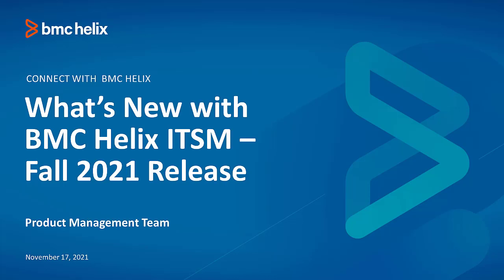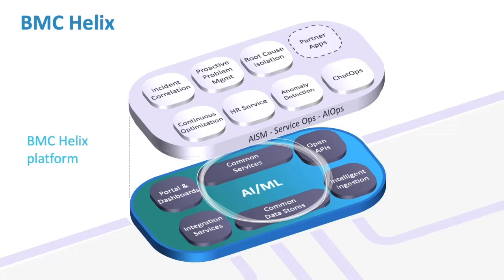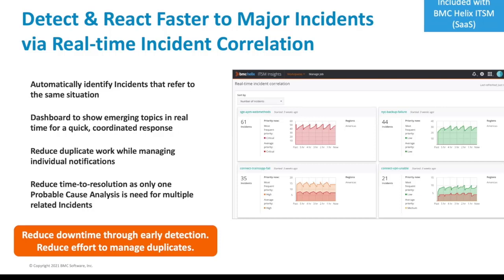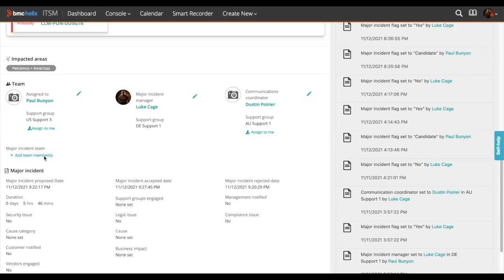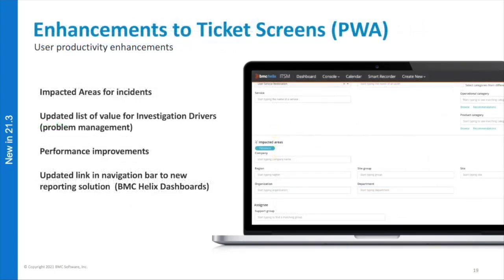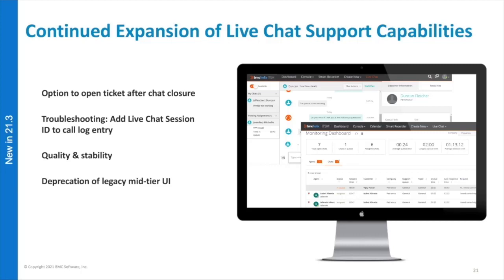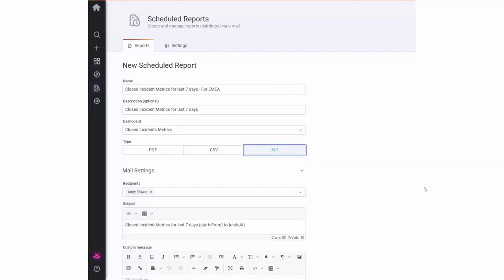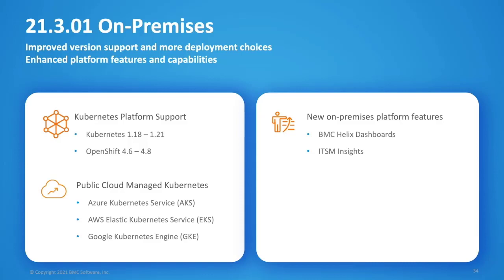BMC Helix ITSM: Webinar - What's New with BMC Helix ITSM - Fall 2021 Release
Please join the BMC product management team in the Nov 17, 2021 webinar as they cover the new and exciting BMC Helix Innovation Suite and BMC Helix ITSM capabilities across on-premises and SaaS deployment options.

In this session they will cover innovations and incremental enhancements of our converged Innovation Suite and our ITSM solution introduced across our feature release and update releases in the fall 2021 time frame, continuing to build out our vision for modern AI Service Management.  The session also provides updated information about the container-based on-premises deployment model.

Product Management Team

Webinar Index
01:02 Agenda
03:08 Overview
12:30 Major Incident Management
29:20 AI Service Management
33:50 Digital Workplace Studio
35:50 Enable Agile / DevOps with MS Teams
43:37 Live Chat
44:22 Simplified REST API
44:52 Reporting & Dashboarding
54:22 CMDB Enhancements
56:28 Single Sign-On Enhancements
57:33 Innovation Studio Enhancements
1:00:56 On-Premises Release
1:02:55 Summary